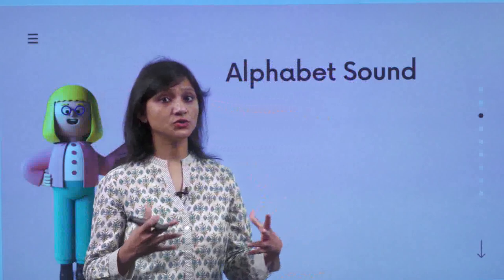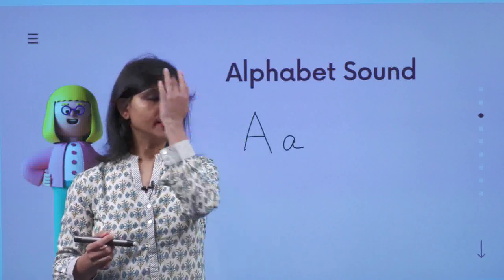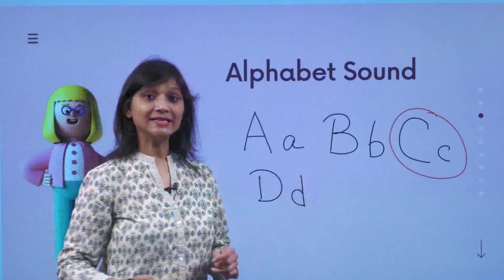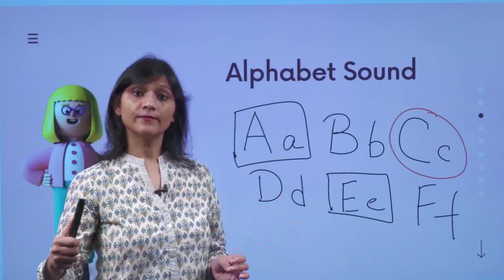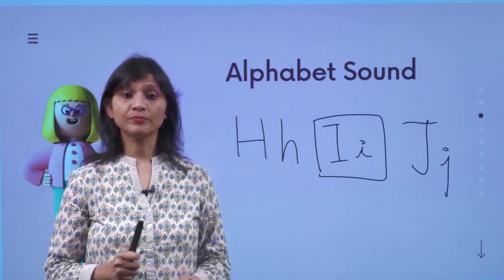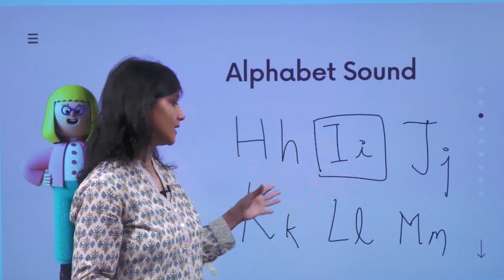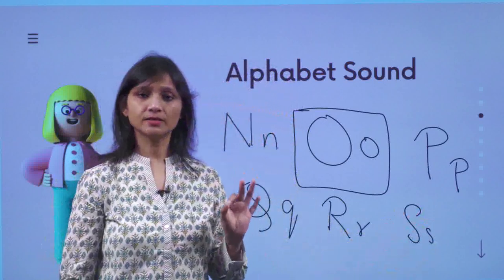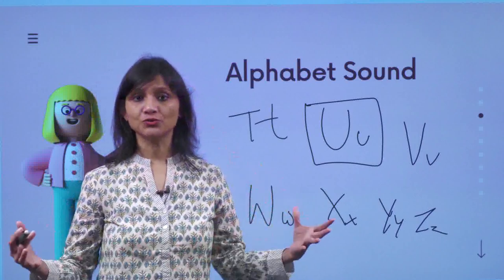Learn English Alphabet Sounds with Phonics Rules | ABC Sounds for Kids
Unlock the magic of reading with our English alphabet sounds and phonics rules video! 🎉 Perfect for kids, parents, teachers, and beginners, this video covers each letter's sound along with important phonics rules to help with reading and spelling. Whether you're homeschooling or looking for fun educational content, this lesson will build a strong foundation in phonics and pronunciation. 📚 Watch, learn, and have fun!